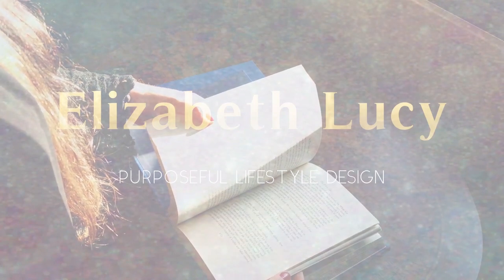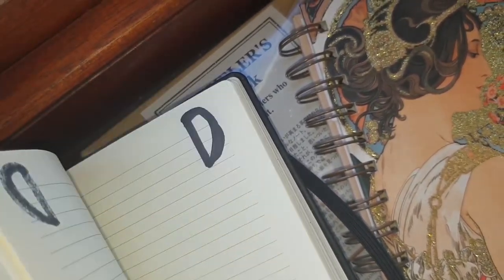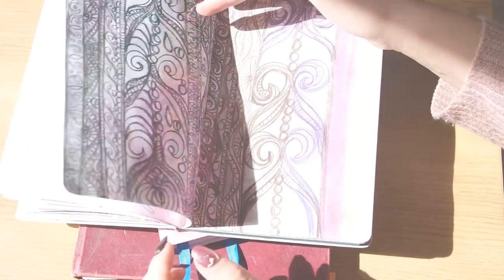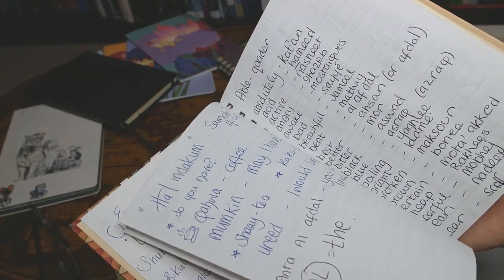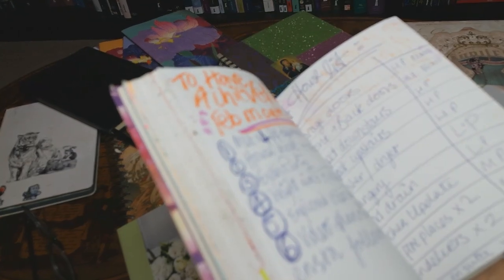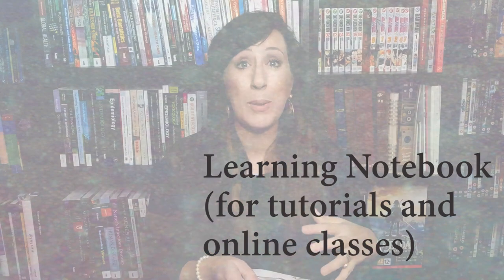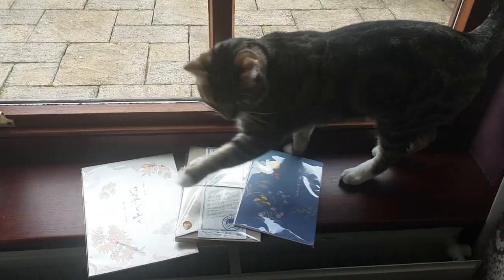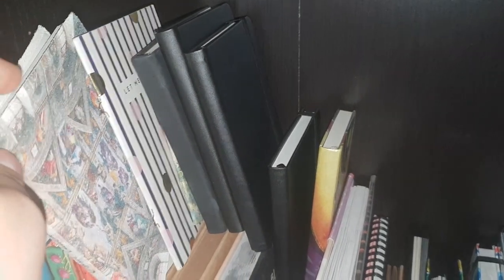10 Ways to fill Notebooks and Journals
💫Ways to fill notebooks and journals!!💫

Here are 10 ways to fill your journals and notebooks! I am obsessed with journals and stationary and I love them because they give me more clarity and focus. Especially relating to my lifestyle design.
You can use your journals for fun and for strategy! I just Life journals to identify goals to design my day, week, life!! And to achieve smaller goals that all contribute to macro goals! 💥🤩 also if you are busy and can't focus 100% on your targets, you don't have to worry about forgetting where you got up to because you have it all recorded in your life journal. 😁📖 Journals are fun for lists and for drawing and generally pouring your heart out!

🌸 I hope you enjoy this week’s video, and bonus, you leave a little more inspired! 🌸